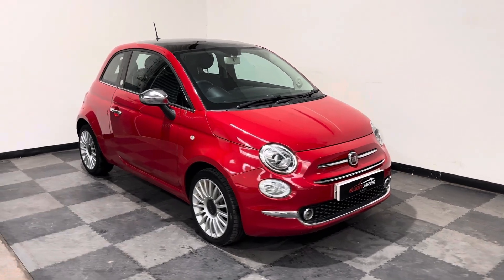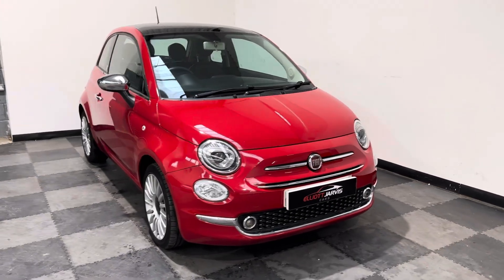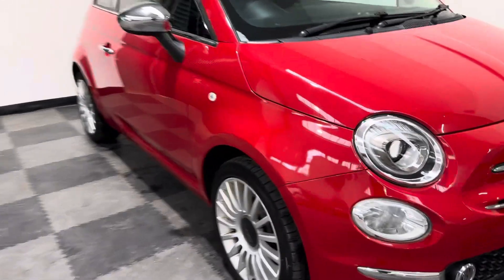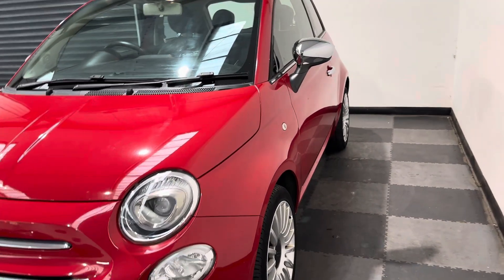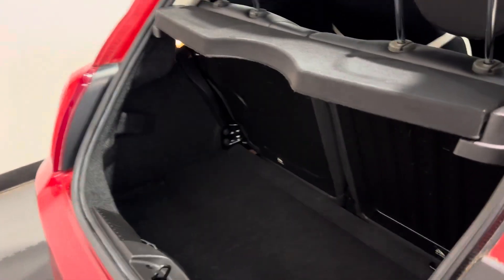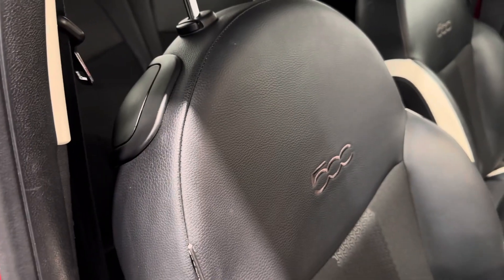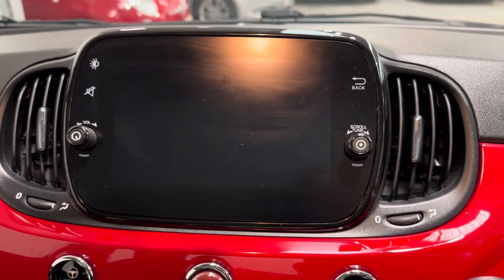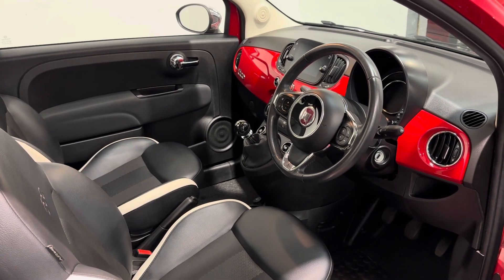Fiat 500 Mirror HF18WGJ